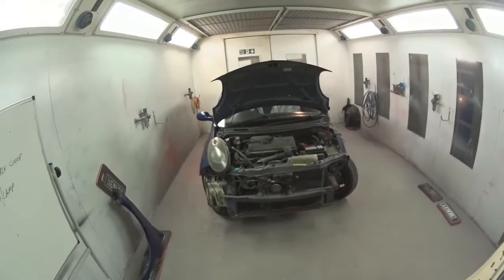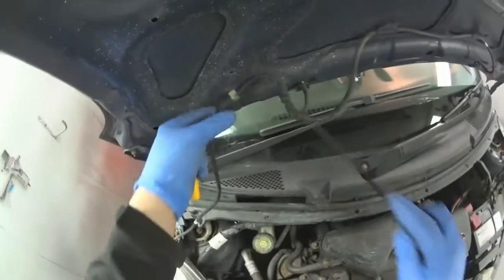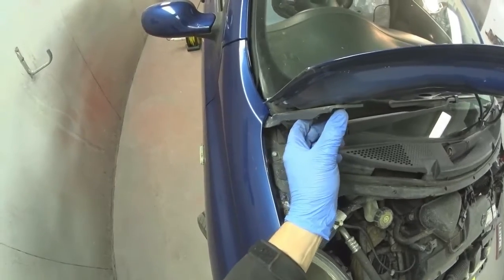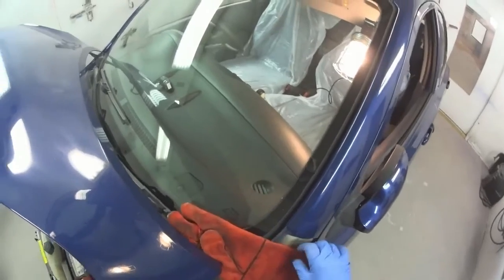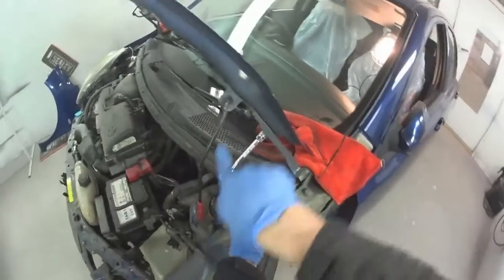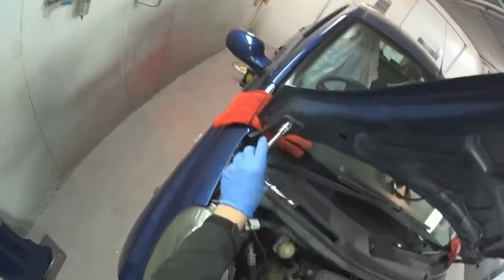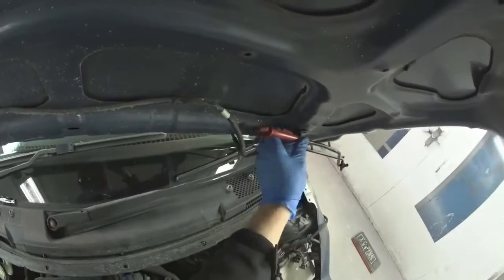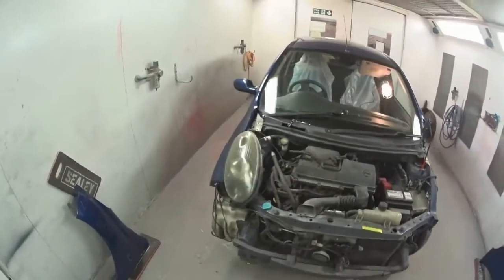Remove car panels (bonnet) 3 of 10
How to remove and replace common bolt on car panels.